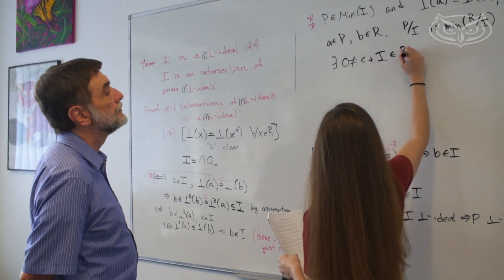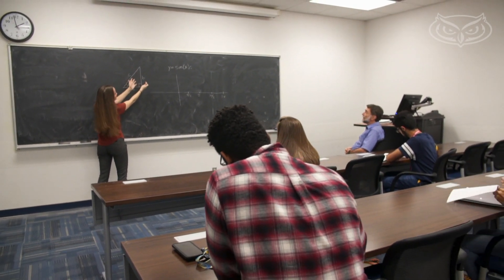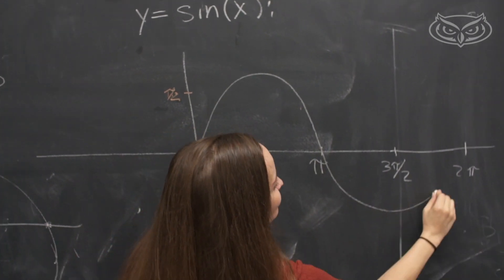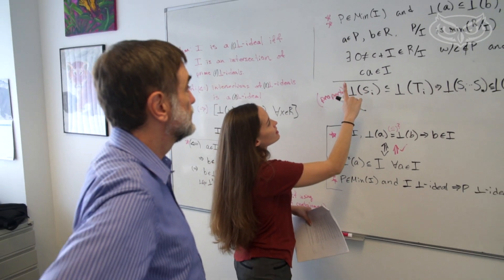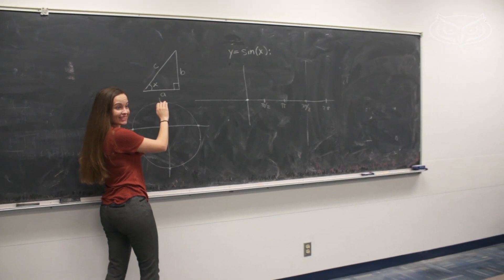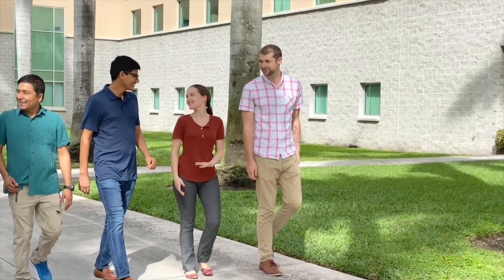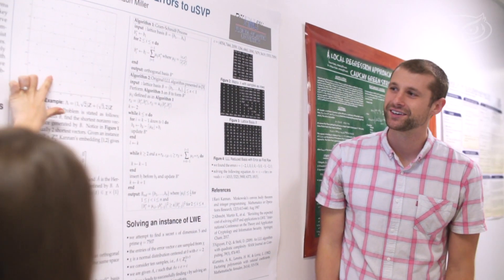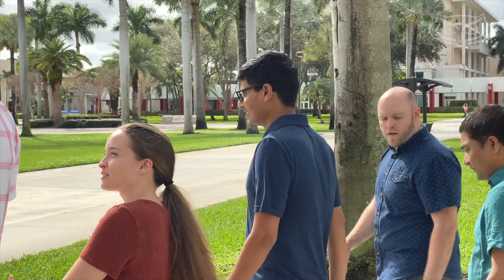Mathematical Sciences Ph.D. Candidate Alex Milbrand is Leading the Way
Ph.D. candidate in Mathematical Sciences, Alex Milbrand, is teaching future scientists at FAU. With her sights set on pursuing a career in higher education, Alex shares her experience as a graduate teaching assistant, the range of leadership roles she has assumed along the way, and the opportunities afforded to mathematics students at the University.